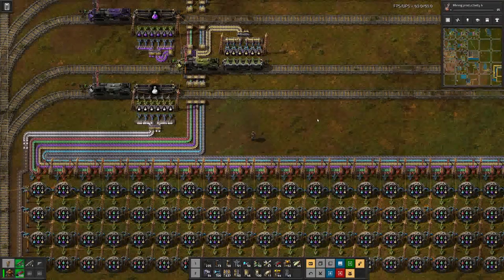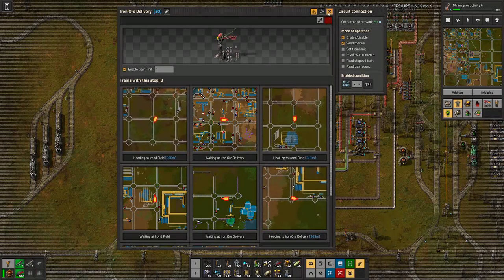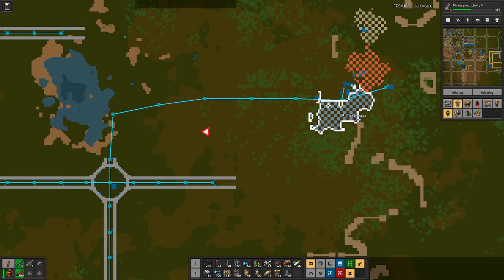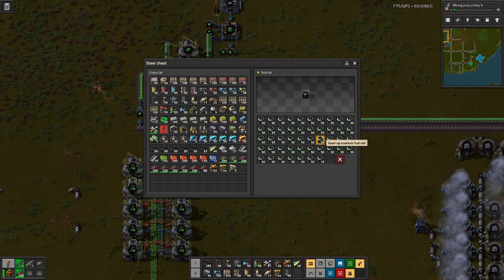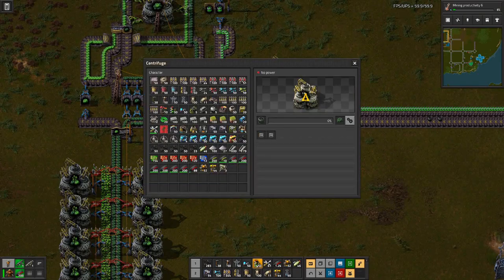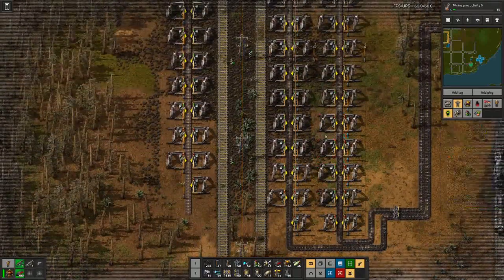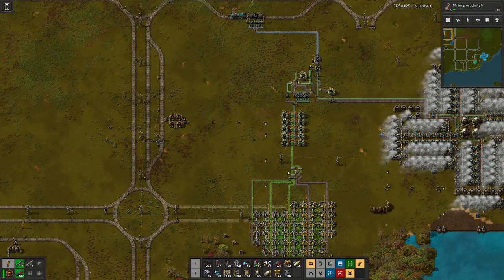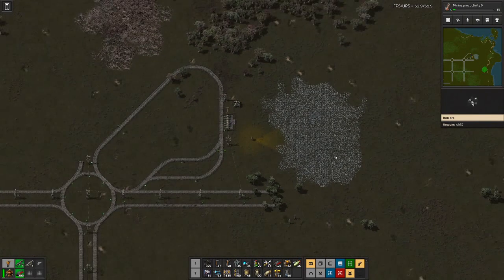Factorio | Researching with Space Science - E38